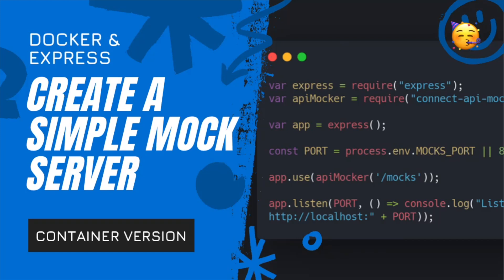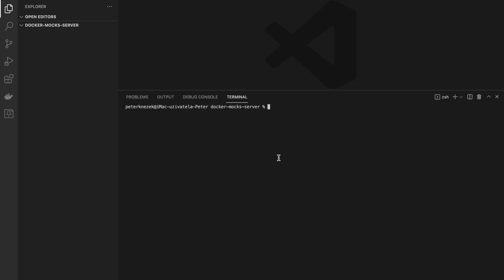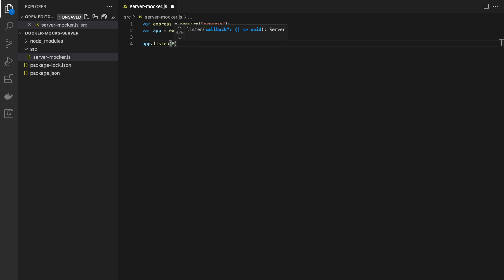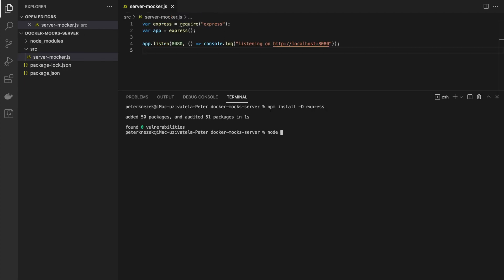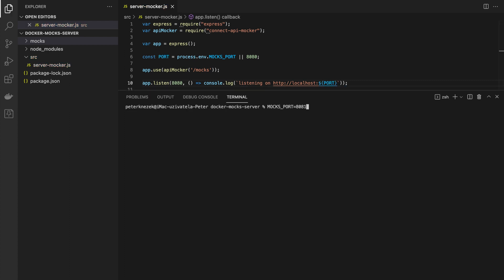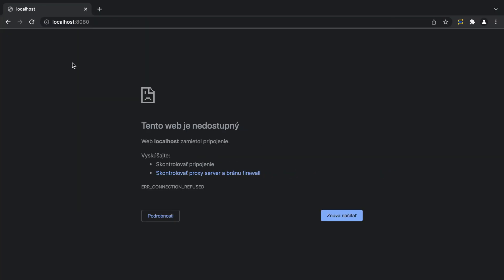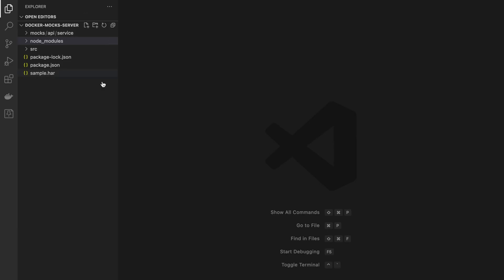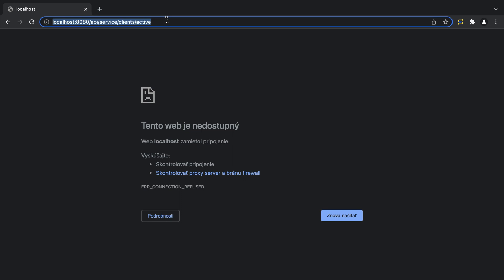Create a simple mock server based on Node.js with Express and connect-api-mocker | Docker version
Mock server based on Node Express and connect-api-mocker. It can run on localhost or as a Docker image.